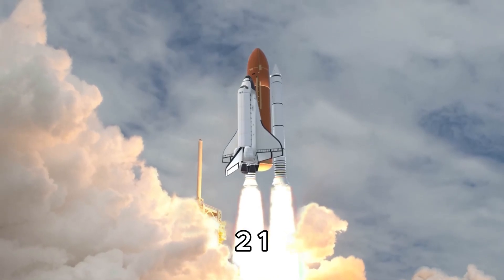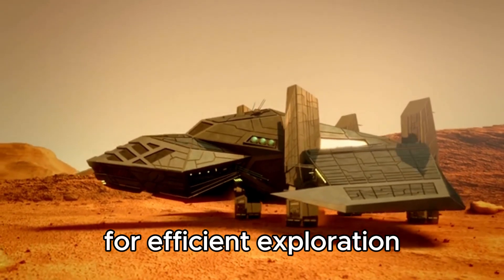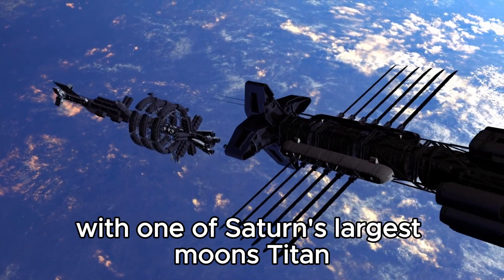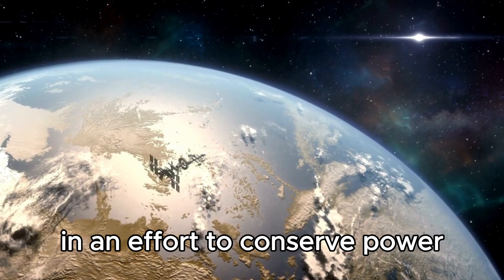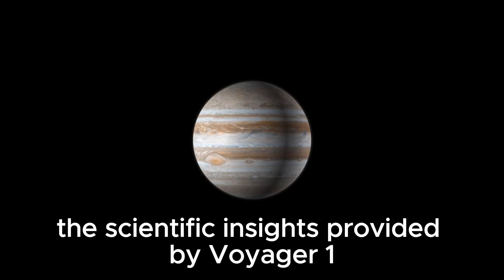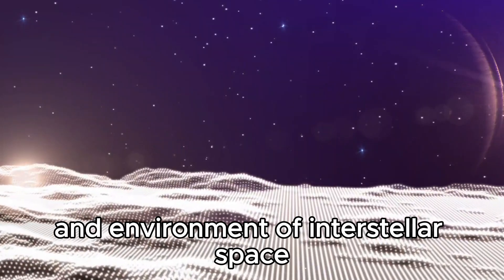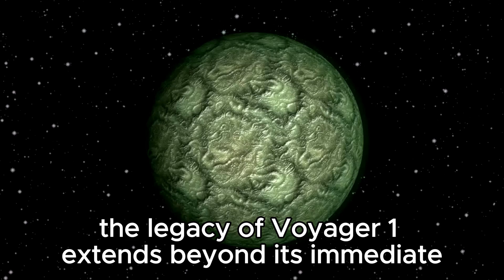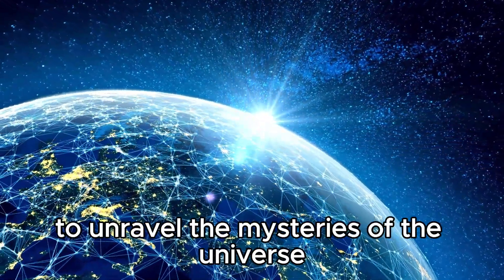Voyager Just Sent This TERRIFYING New Message Back To Earth!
🛰️ Hold onto your seats! Voyager has just transmitted an eerie new message back to Earth that has scientists baffled and intrigued. Join us as we decode this mysterious communication and explore its implications for our understanding of the cosmos.

👽 Could this signal be from extraterrestrial intelligence? Tune in to uncover the truth behind Voyager's unsettling message!